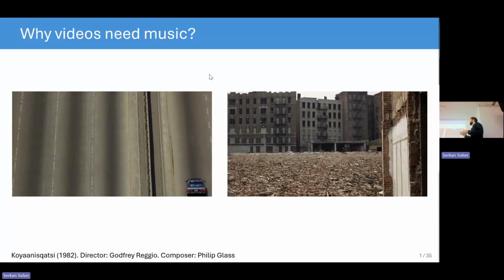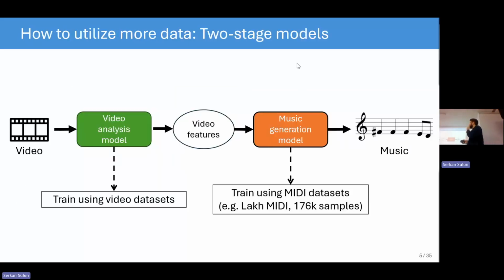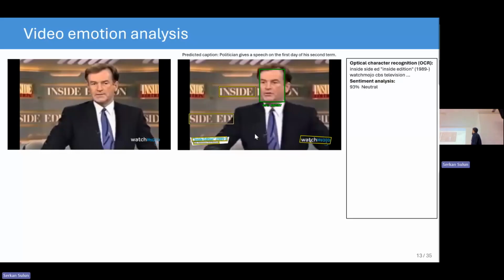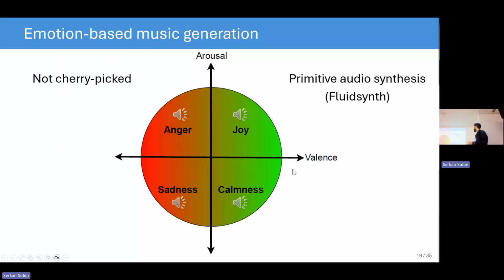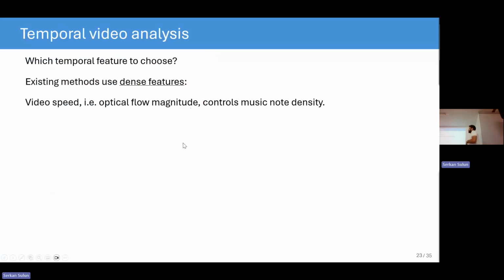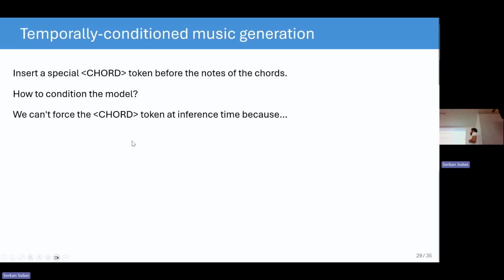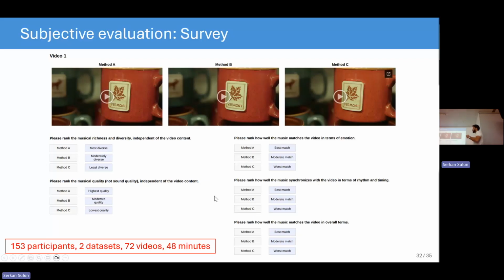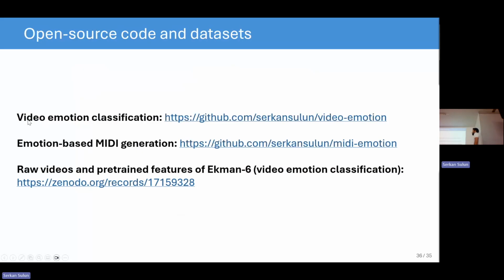Generate soundtracks for videos using AI